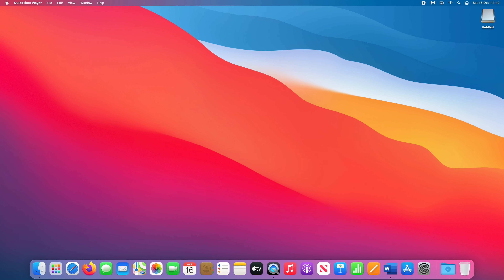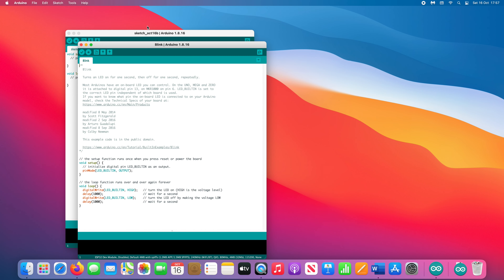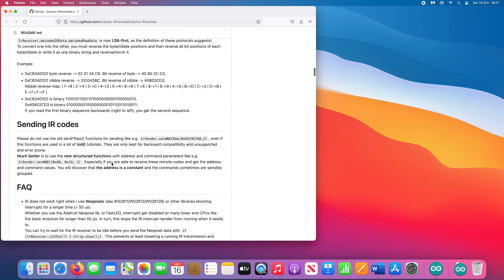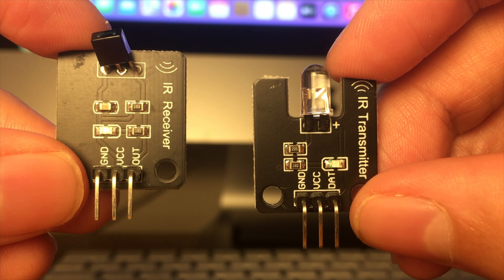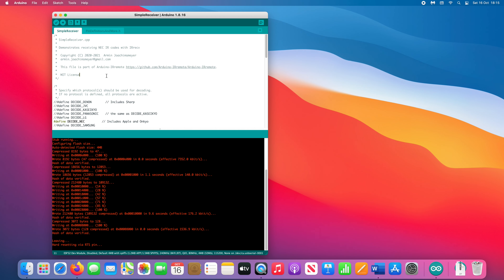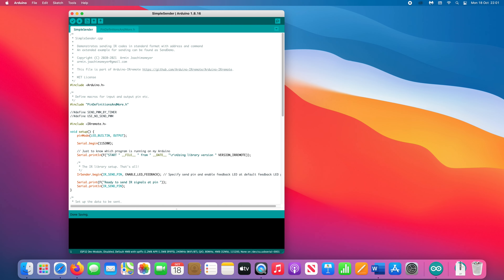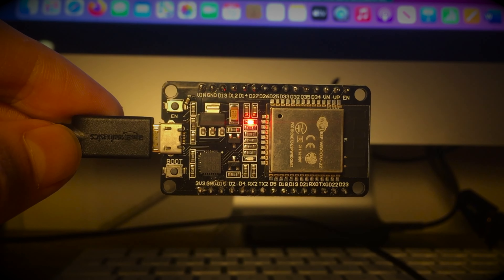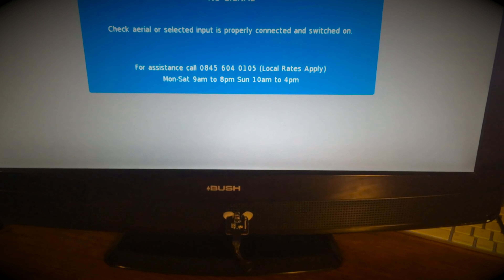Controlling a TV using Arduino-IRremote with WiFi in 2021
A tutorial for how to use Arduino (ESP32) to control infrared devices. Also includes how to trigger the ESP32 via WiFi. This is an up-to-date video using the standard Arduino-IRremote library. No need to use the forked repositories anymore.

Chapters:
0:00 Getting Started with ESP32
1:19 Running a Simple Program
2:54 Arduino-IRremote
3:53 Receiving IR
6:34 Transmitting IR
8:04 Controlling the Device Via WiFi